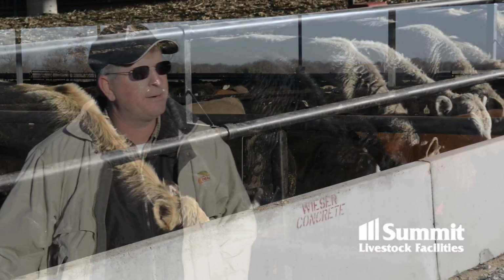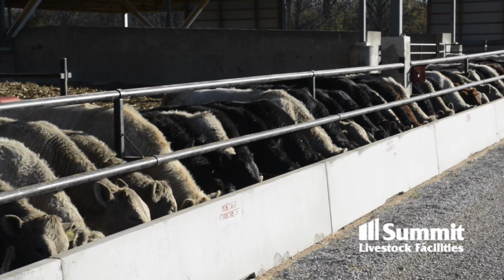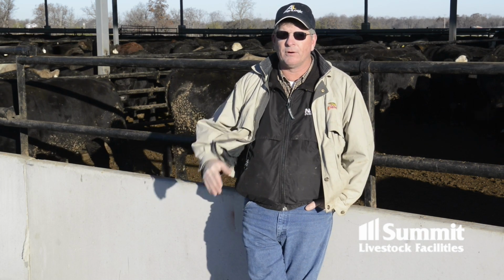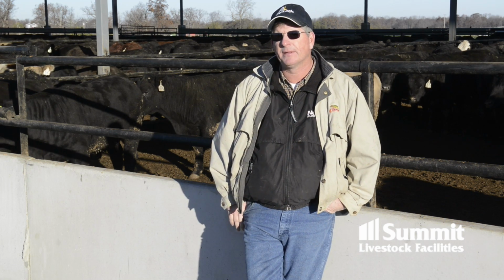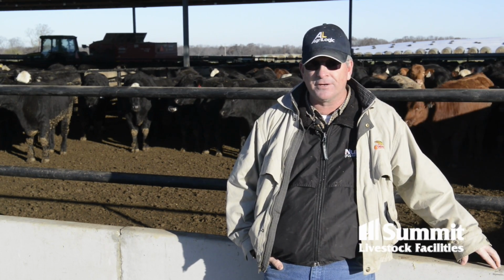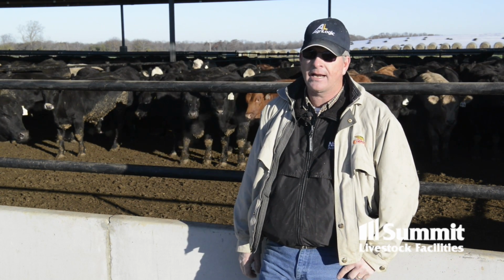Larry O’Hern explains cattle health benefits of indoor feeding with a monoslope.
Larry O'Hern of Vermont, Illinois explains how the rubber slats over pit design of his monoslope beef barn has increased operating efficiency and productivity, improved animal health, improved feed efficiency, rate of gain and overall cattle performance. He also talks about why he chose Summit Livestock's Total Project Construction Management in the construction of his cattle housing facility. an FBi Buildings company.